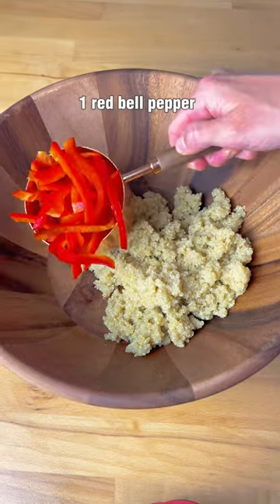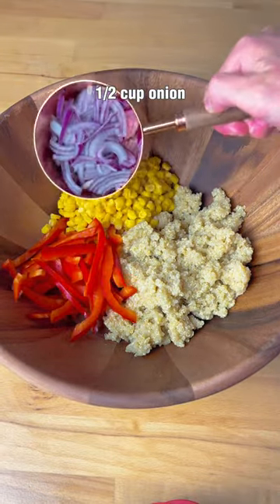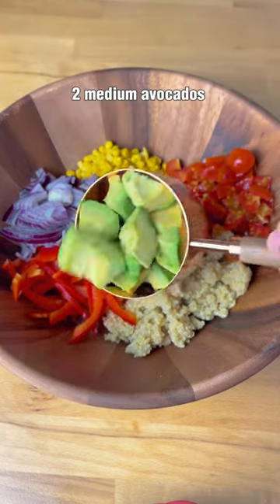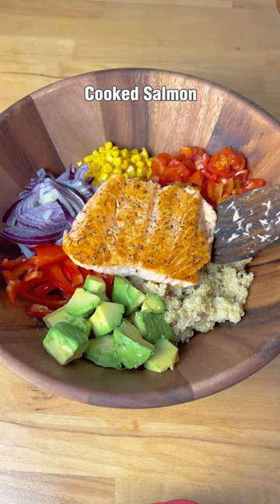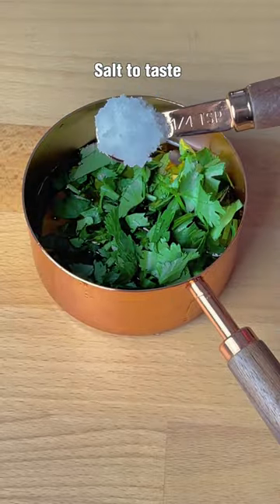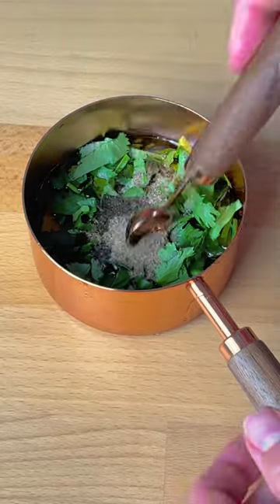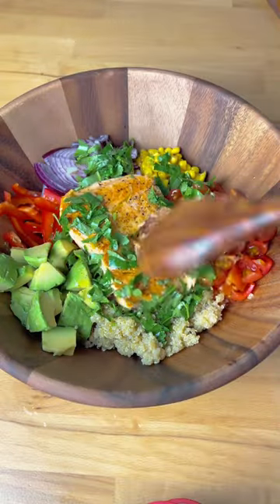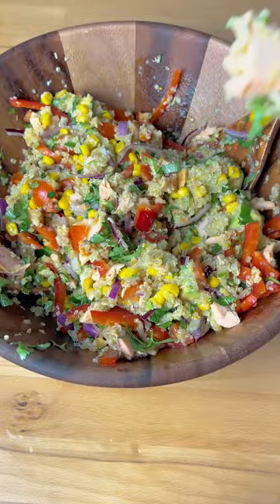EASY DINNER IDEA✨- Day 1: Quinoa Salad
Quinoa Salad
-2 cups cooked quinoa
-1 red bell pepper (you can use roasted)
-1 cup sweet corn
-1/2 cup cherry tomatoes
-1/2 cup red onion
-2 medium avocados
-cooked salmon (pan fry for 10 minutes)

Dressing:
-1/4 cup olive oil
-2 tbsp lemon juice
-fresh cilantro